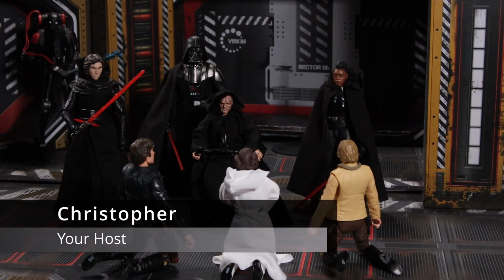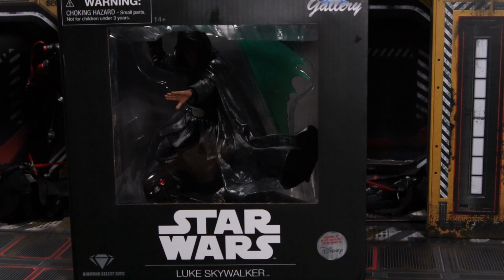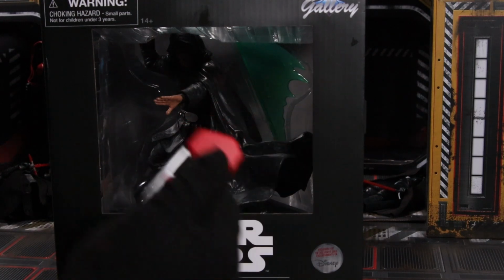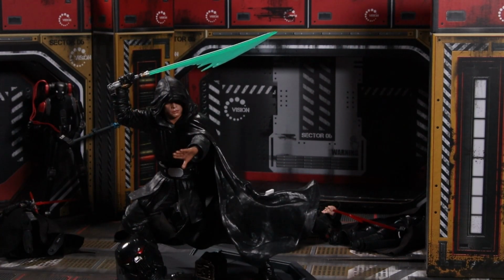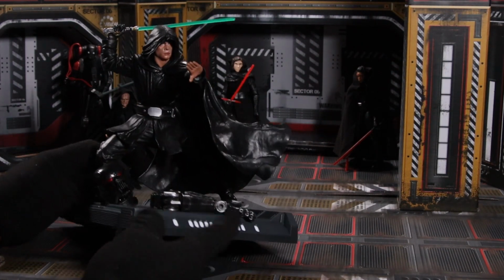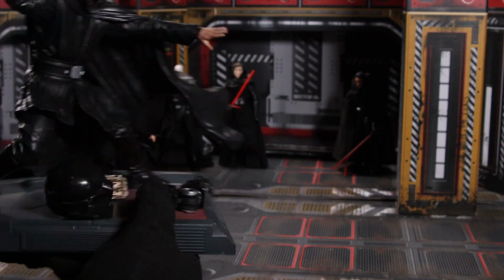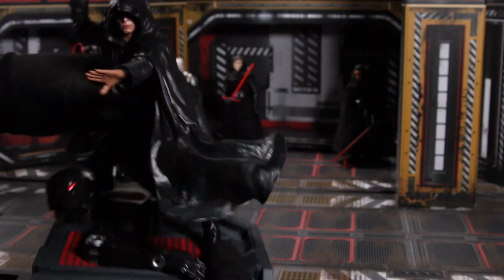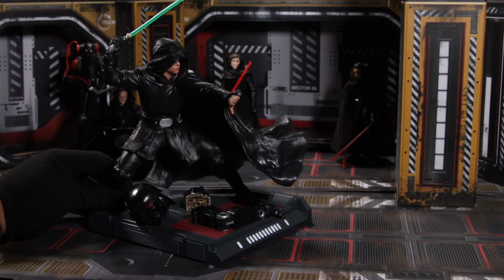Disney Store Exclusive Luke Skywalker Statue Diorama by Diamond Select Toys from The Mandalorian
Today Collectors we are taking a look at the Disney Store Exclusive Diamond Select Luke Skywalker Statue Diorama which is from that last episode in Season 2 of the Mandalorian where Luke was completely wrecking those otherwise awesome Dark Troopers.  The Force is apparently strong in that one.